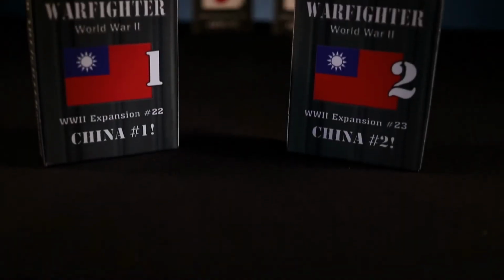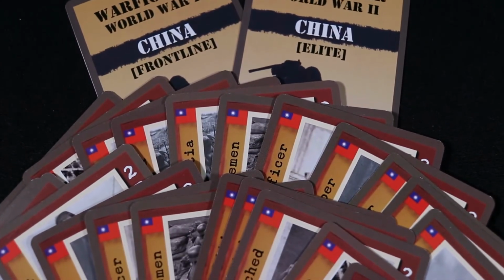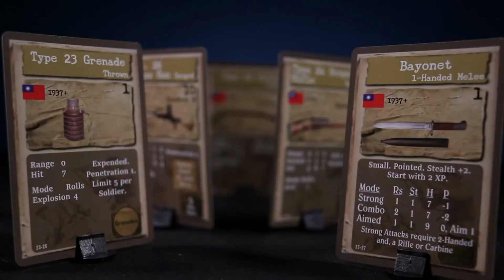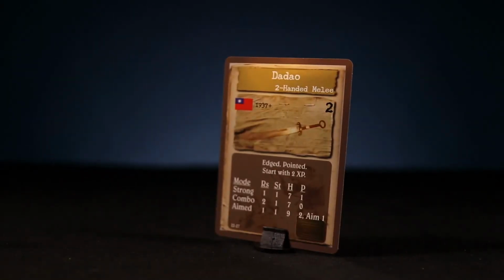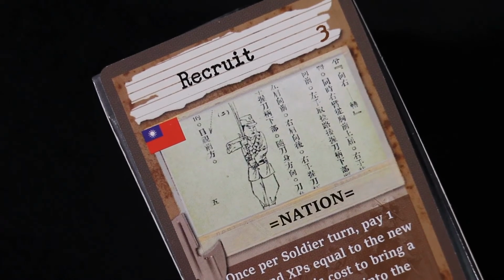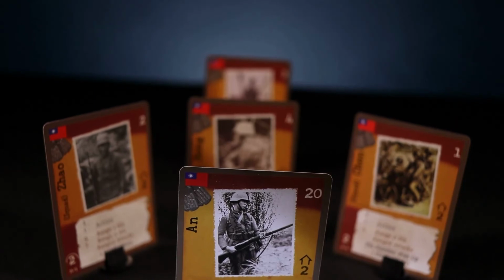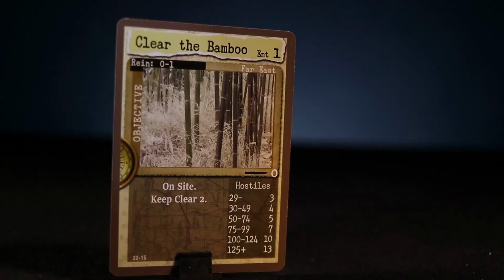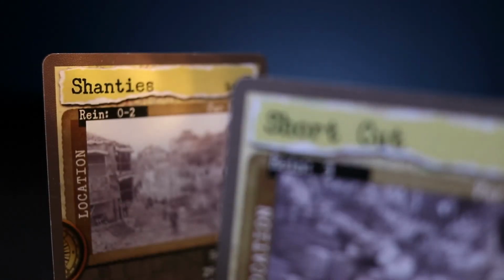Warfighter WWII Expansions #22 & #23 - China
This video covers the two Chinese expansions for Warfighter World War II. The video reveals the cards in each expansion and relates it to the Second Sino-Japanese War, a conflict which preceded Germany's invasion of Poland by over 2 years.